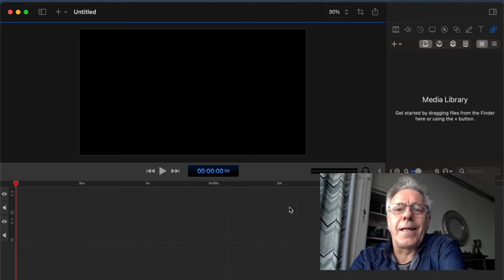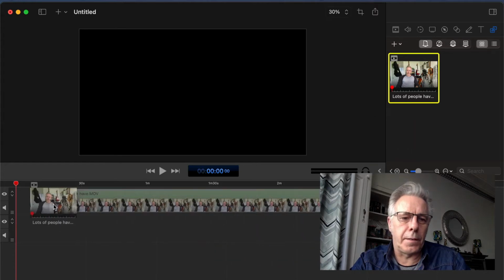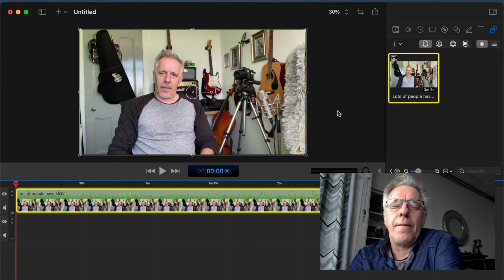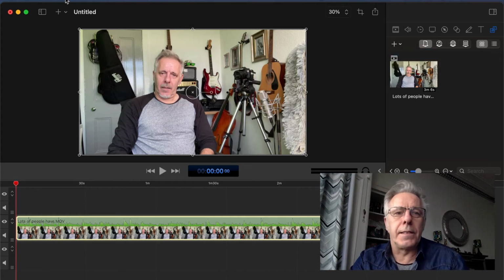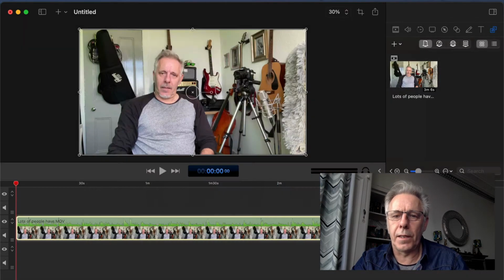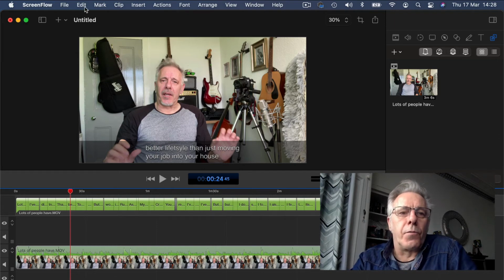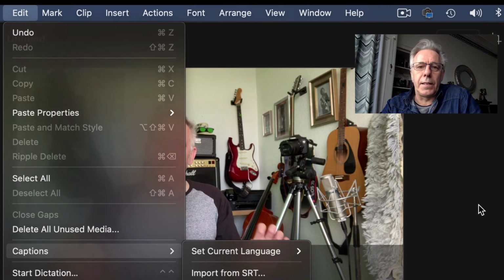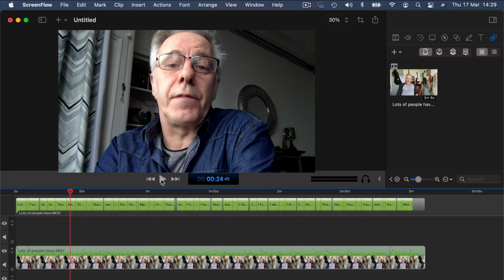How to use srt captions in Screenflow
Screenflow has a function that allows you to import SRT or script files which are timed to your spoken word videos. You can either get your videos scripted and sent to you as SRT files by rev.com or similar or you can use a teleprompter app as I do to generate them. The app itself can create and embed captions from your original script but if you’ve ad-libbed or gone out of sync you can’t do much about it. If you use the captions function in Screenflow however you can edit the script text and timing completely. Its pretty straightforward.

Stay safe!

Dave

Dave Menzies